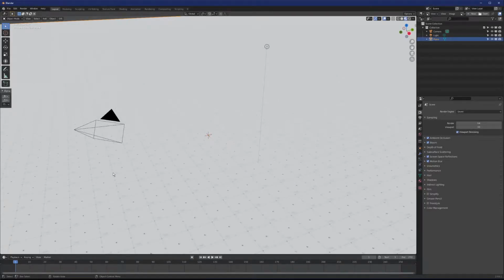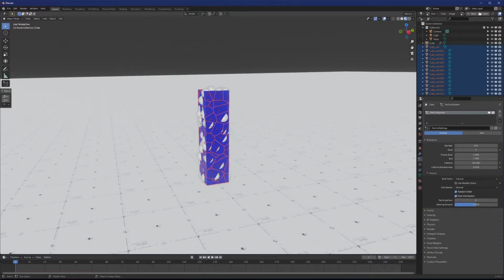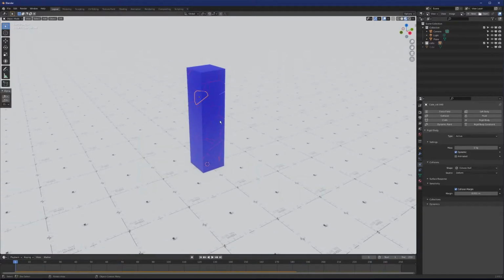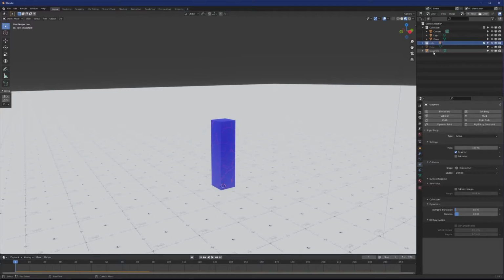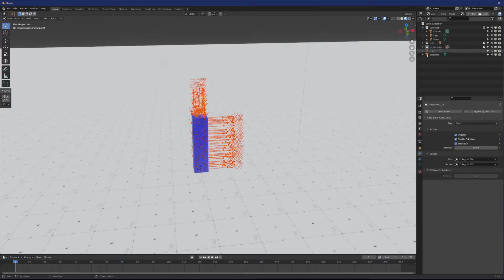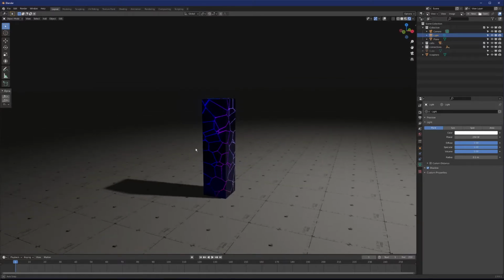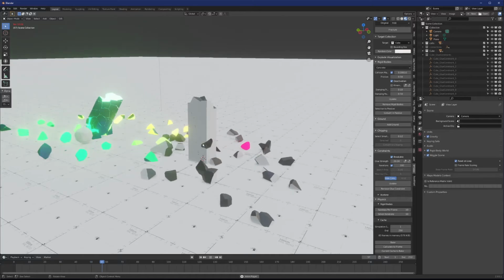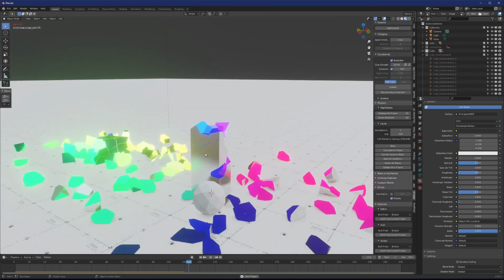RBD/Cell Fracture Rigid Body Tutorial: 3 Easy Steps! 2 Different Ways!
wow... this took a lot longer than I thought it would... but here we are! I finally made the rigid body, cell fracture simulation tutorial... and boy it was a beast.

I hope i covered everything, i wanted it to be as concise as possible, while keeping all the reasoning on what we were choosing, and why we were choosing it. Hope this tutorial helps, and let me know if there are anything other tutorials that you want to see 👍

CHAPTERS:

00:00 Oh hey guys, How's it going?

00:32 Explaining 3 steps

00:49 Method 1 Step 1 Fracture

01:10 Setting up particles

01:36 Cell Fracture

02:36 Method 1 Step 2 Simulate

03:23 Fixing the simulation

04:13 Fixing the mass

05:20 Delaying the simulation

06:54 Method 1 Step 3 Constraints

07:30 Fixing constraints

09:04 Tweaking controls

09:45 Materials

10:32 Exterior look

11:21 Flawless animation

11:56 Method 2 Set up

12:13 Step 1 Particle Fracture

12:29 Step 2 Rigid Body Simulation

13:40 Step 3 Constraints

13:59 Constraint Tweaking

14:42 Materials (again)

15:12 Conclusion/Comparison

16:12 End, Thanks for watching!!!